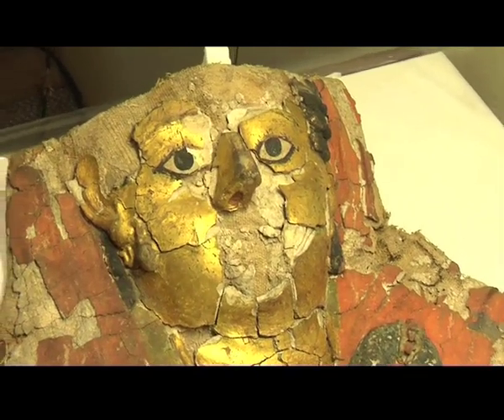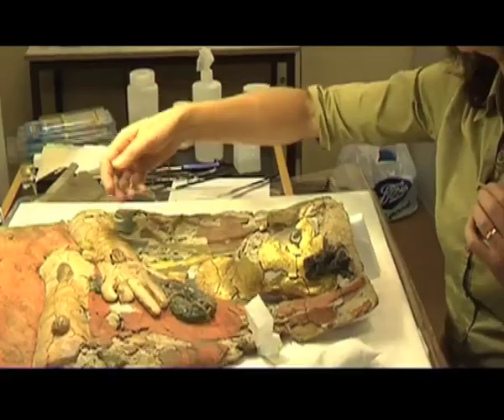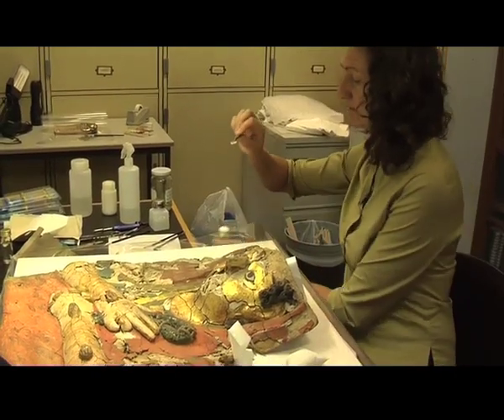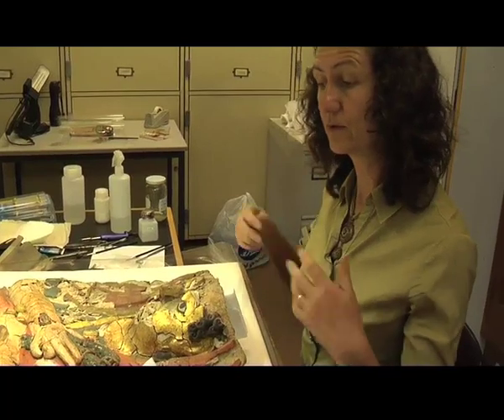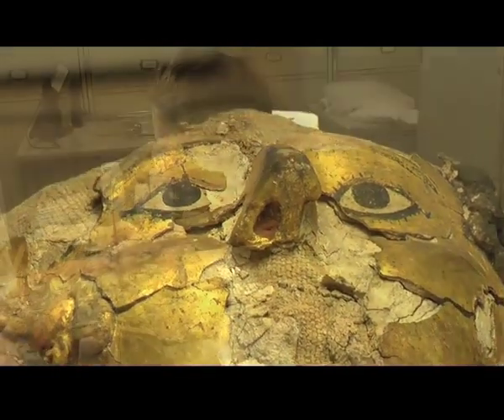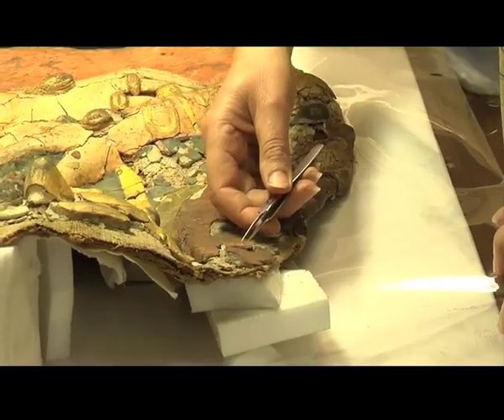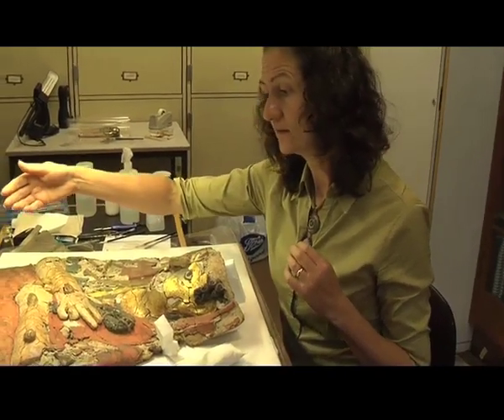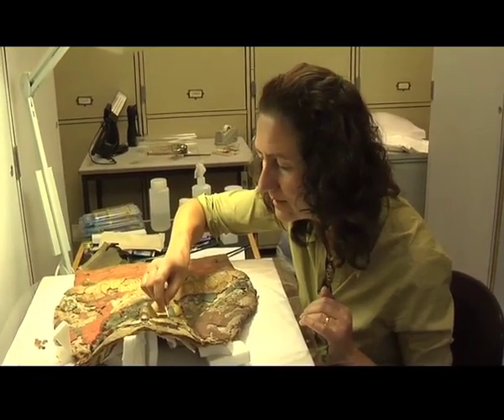Petrie Special Projects - 3D Cartonnage Conservation